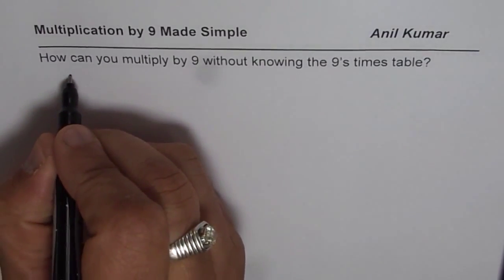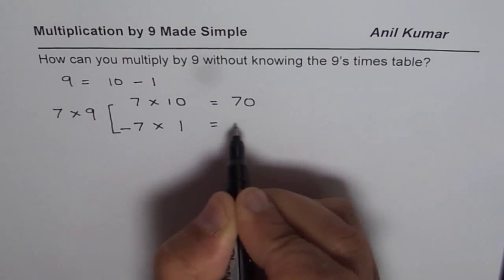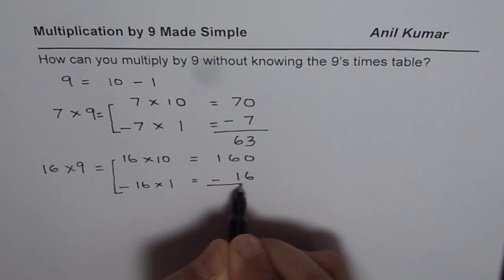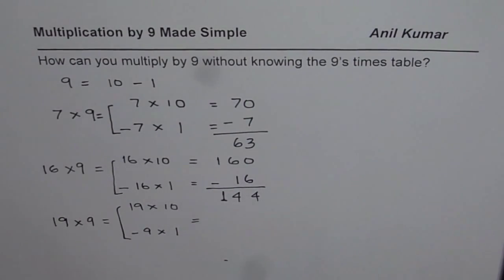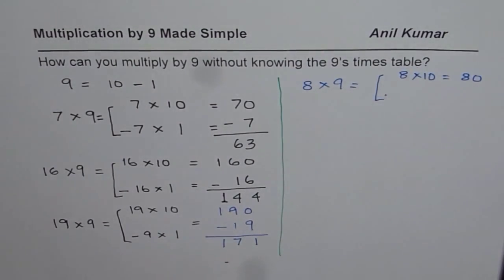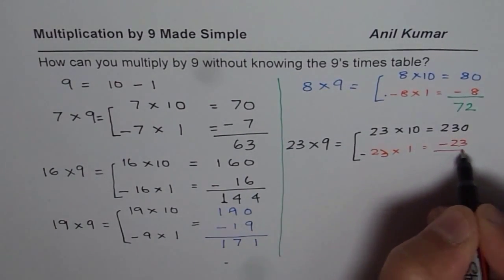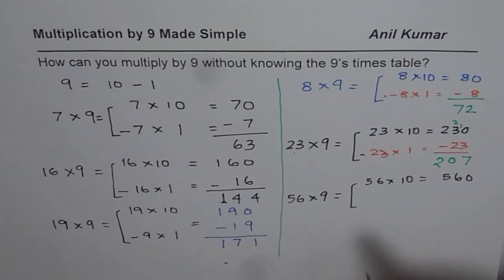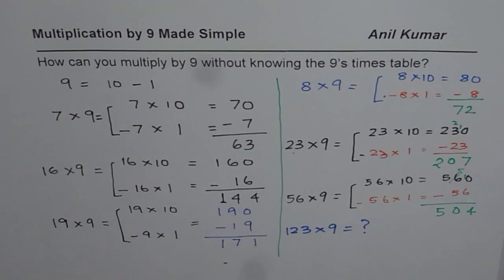How to Multiply by 9 without knowing Times Tables